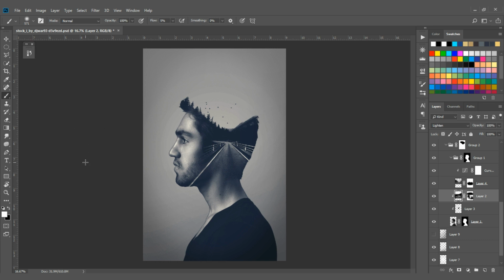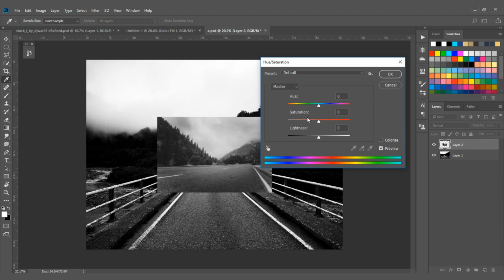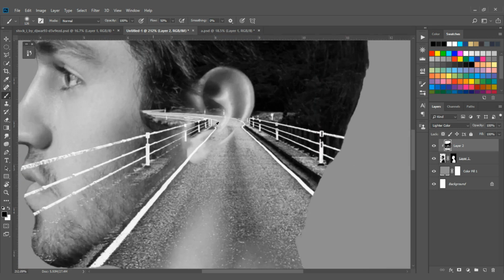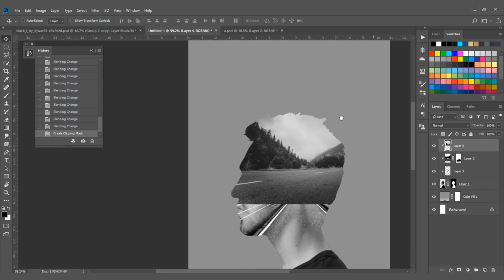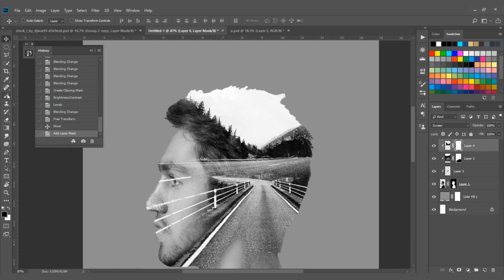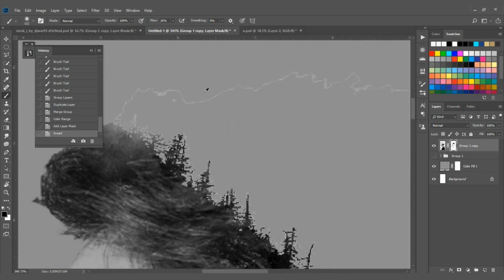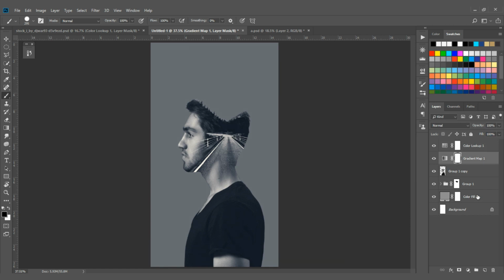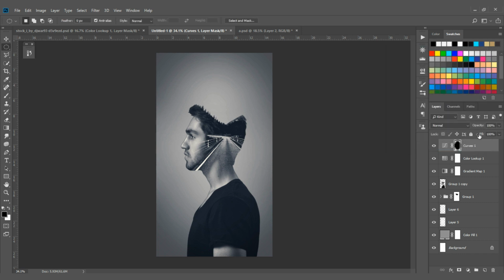Photoshop Tutorial- Double Exposure Effect (With PSD File) - Visualrix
Photoshop Tutorial | Blend Images with Background | Sunset Effect In Photoshop